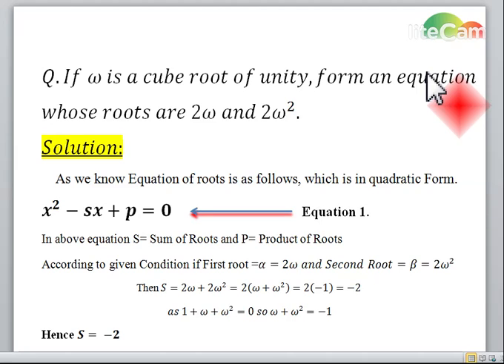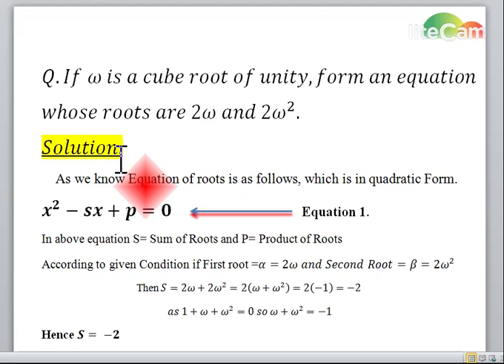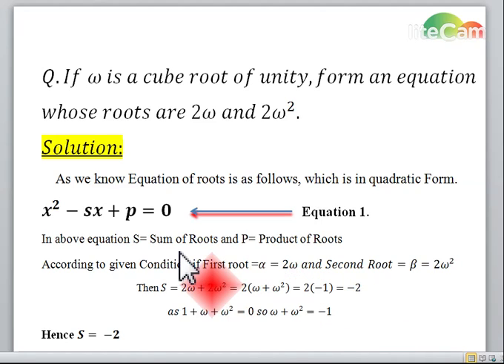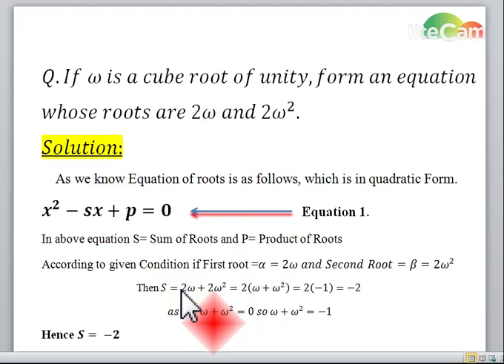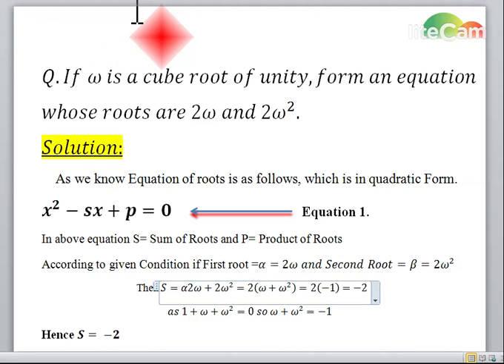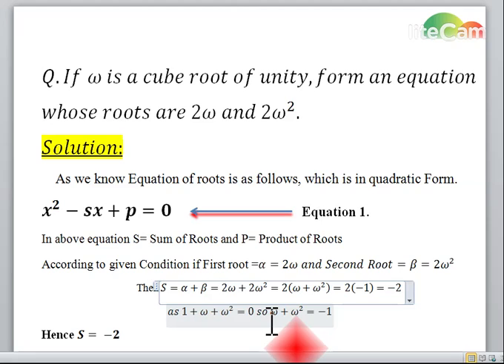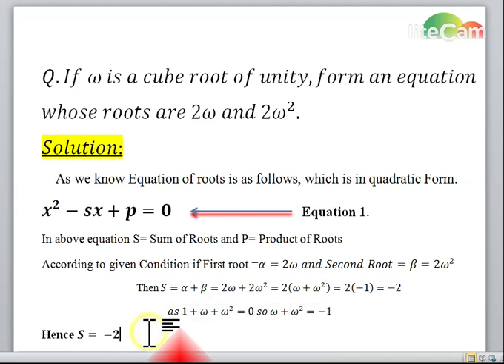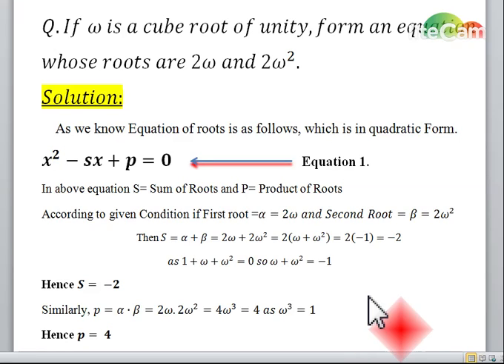Example of Cube roots of unity( Complex numbers)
Q.If ω is a cube root of unity,  form an equation
whose roots are 2ω and 2ω^2.
Solution:
    As we know Equation of roots is as follows, which is in quadratic Form.
x^2-sx+p=0   Equation 1.
In above equation S= Sum of Roots and P= Product of Roots
According to given Condition if First root =α=2ω and Second Root=β=2ω^2
                                   Then S=α+β=2ω+2ω^2=2(ω+ω^2 )=2(-1)=-2
as 1+ω+ω^2=0 so ω+ω^2=-1
Hence S= -2
Similarly, p=α∙β=2ω.2ω^2=4ω^3=4 as ω^3=1
Hence p= 4
Now put values of s and p in Equation 1.
x^2-sx+p=x^2-(-2)x+4=0
Hence x^2+2x+4=0 is Required Equation.